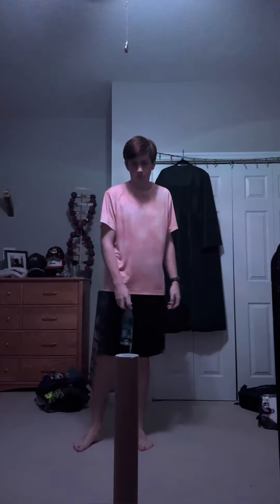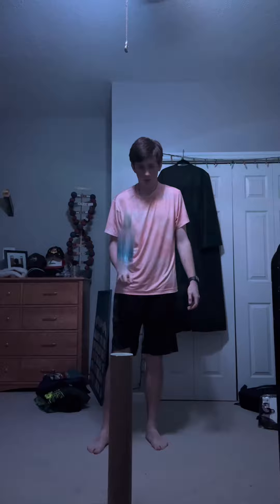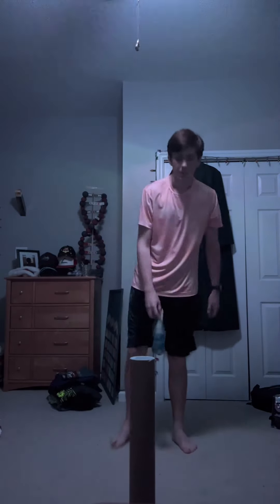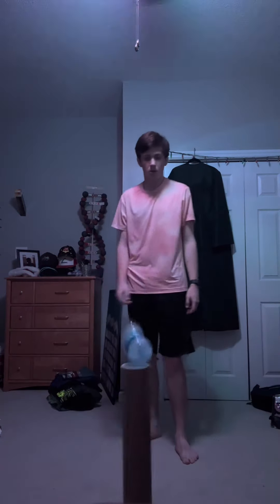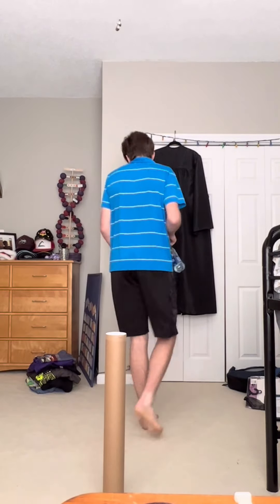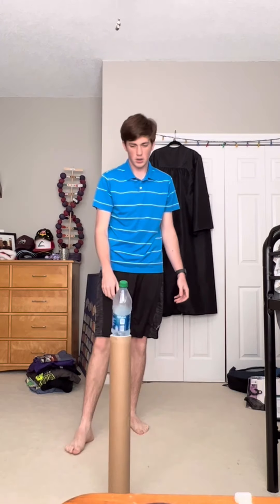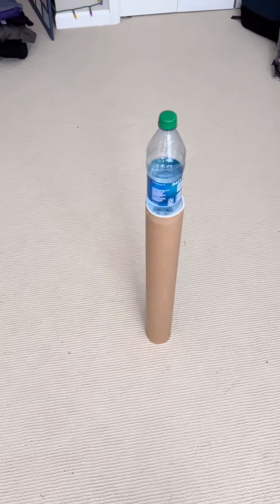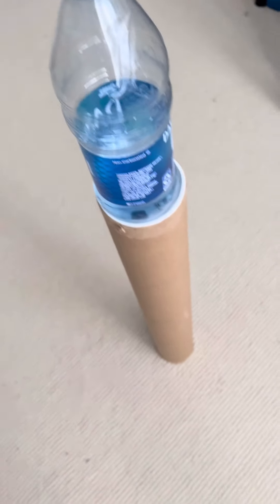How I got the World Record in Speedrunning a New Trickshot